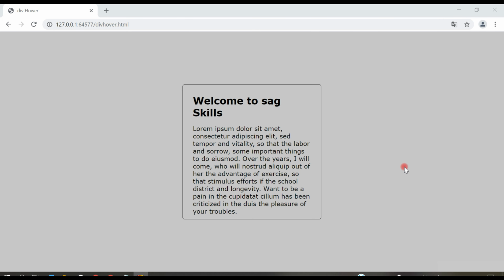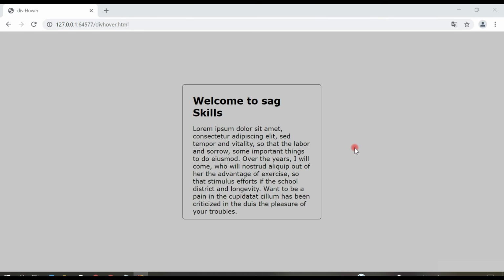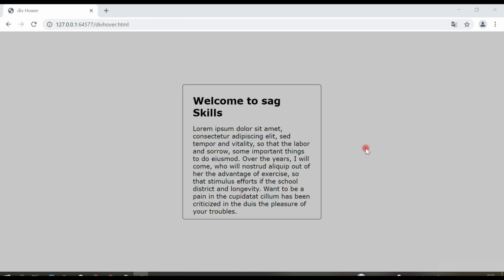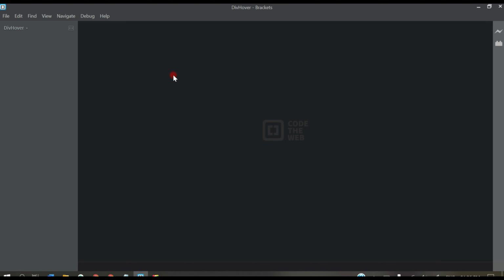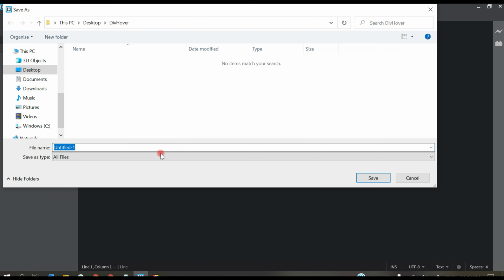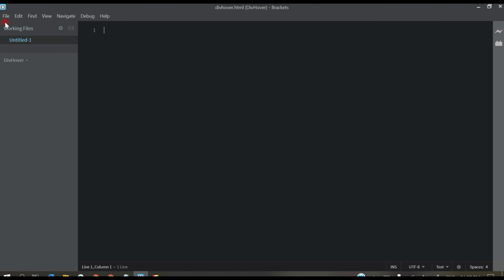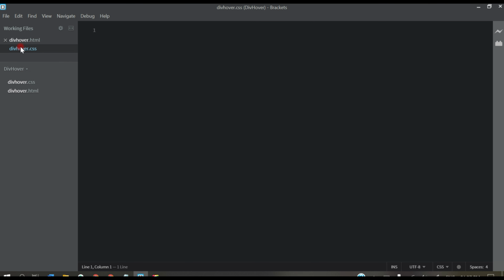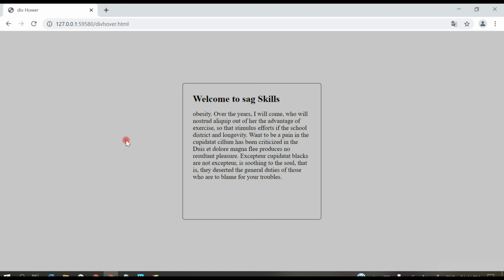Div Hover Effect css Html modern hover css html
In this video you will learn how to make animated hover effect div by using css html pure